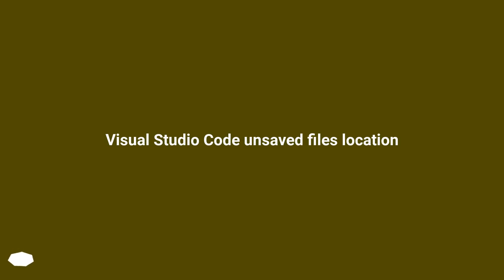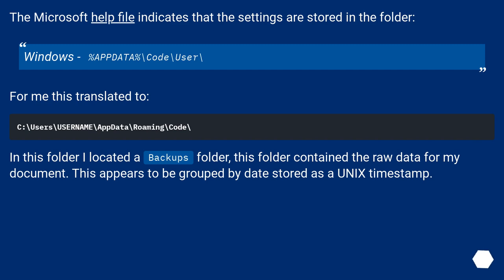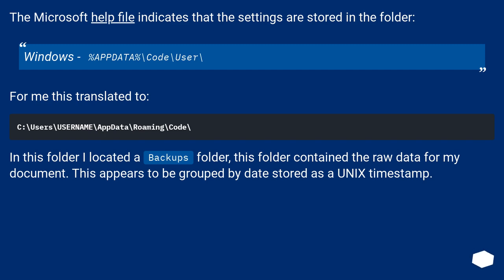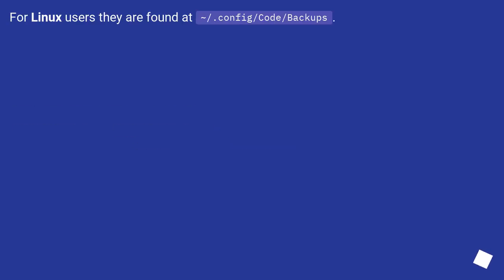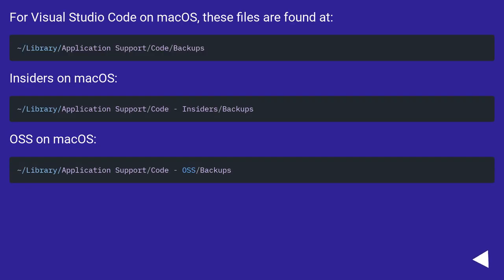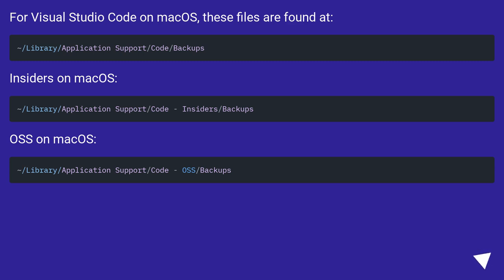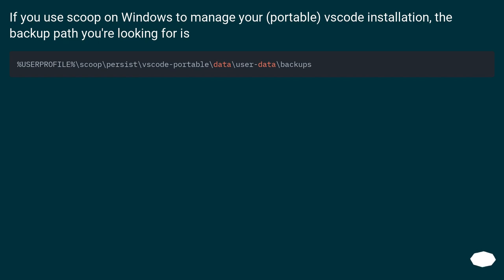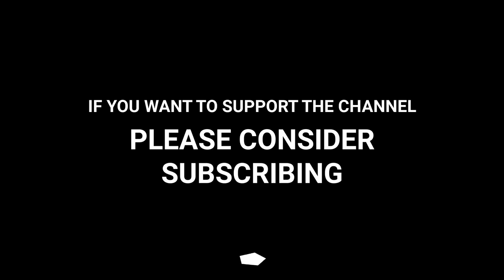Visual Studio Code unsaved files location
Chapters
00:00 Question
00:27 Accepted answer (Score 61)
01:08 Answer 2 (Score 31)
01:22 Answer 3 (Score 21)
01:47 Answer 4 (Score 0)
02:06 Thank you